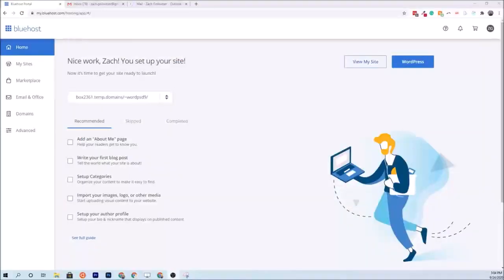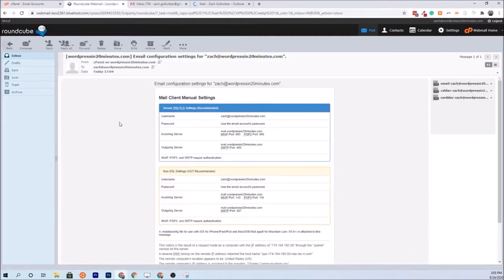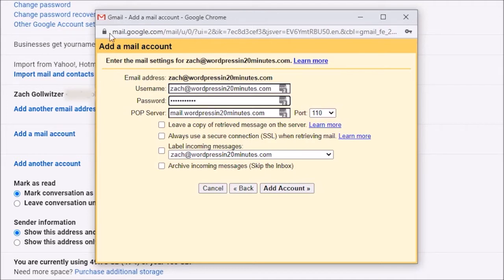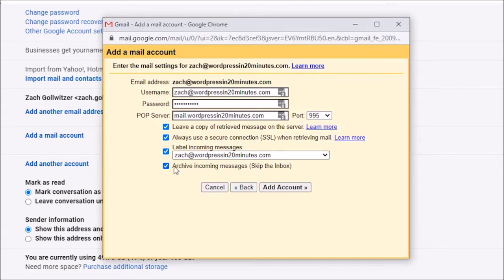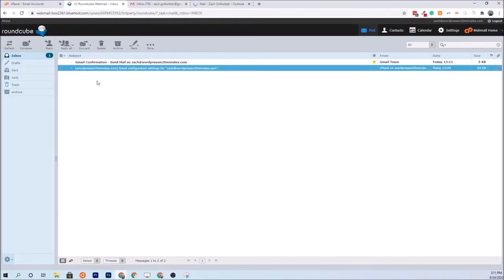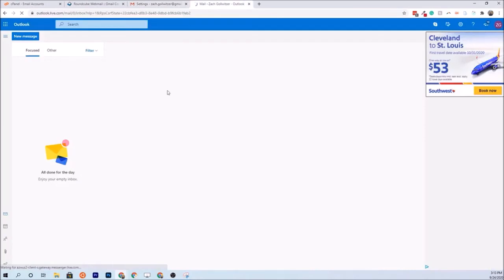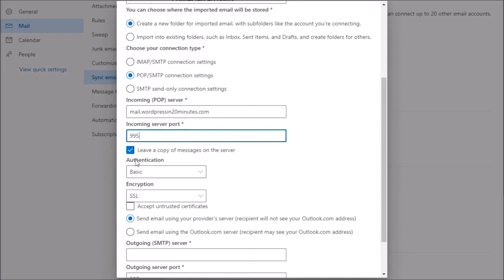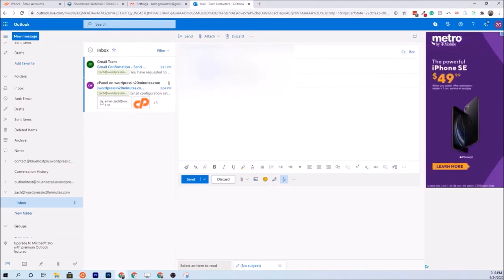How to Create an Email Asociated With a Domain Name on Bluehost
Learn How to Create an Email Asociated With a Domain Name on Bluehost | Register on Bluehost